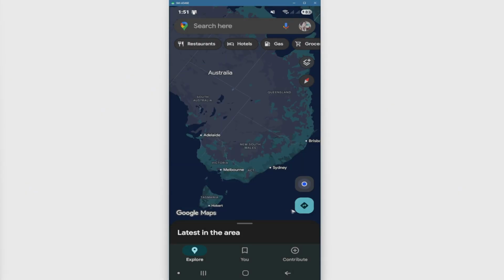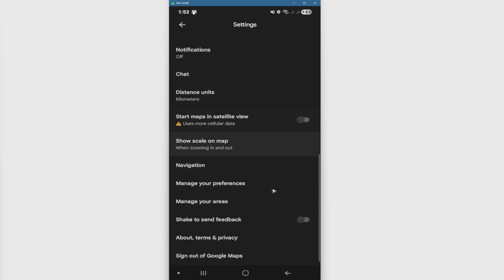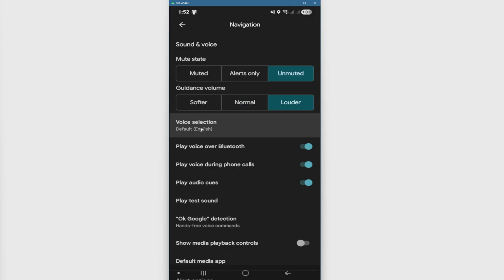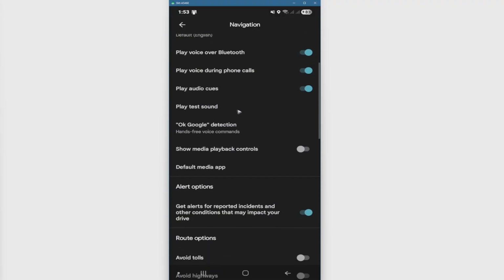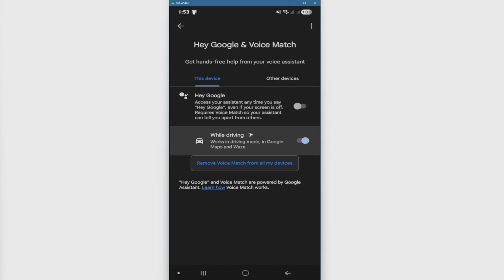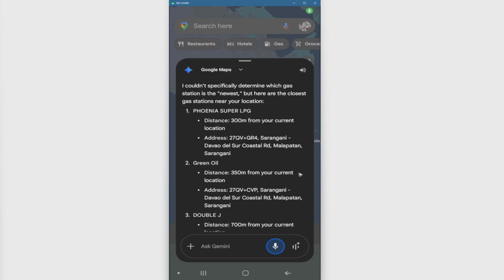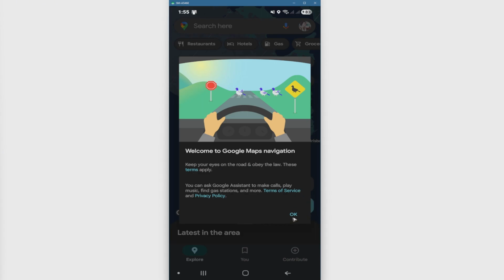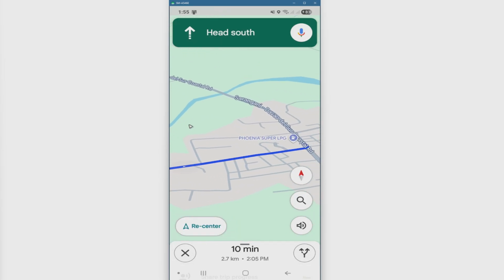How To Enable Voice Navigation In Google Maps? (Quick Guide 2026)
How To Enable Voice Navigation In Google Maps

In this video, I will show you how to enable voice navigation in Google Maps on your Android phone. If your navigation voice is muted, too quiet, or not playing at all, this step-by-step guide will help you turn it on and adjust all relevant settings. Many users don’t realize that voice navigation depends on volume settings, driving mode options, downloaded voice packs, and proper notification permissions. I will walk you through turning on Guidance Voice, setting the correct volume level, enabling Play Voice Over Bluetooth, and fixing cases where the voice simply won’t speak. This tutorial is perfect for drivers, commuters, and anyone who depends on hands-free directions while traveling. Follow along to ensure Google Maps gives clear spoken directions every time.

00:00 Introduction
00:10 Enable Voice Navigation Google Maps